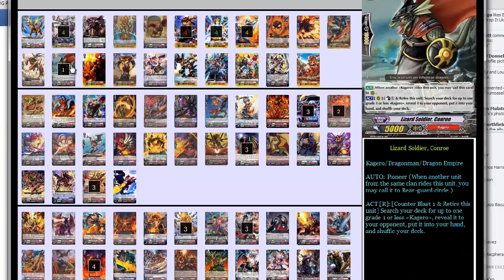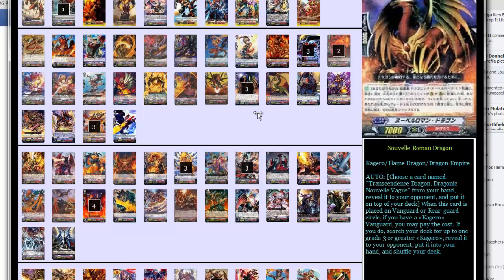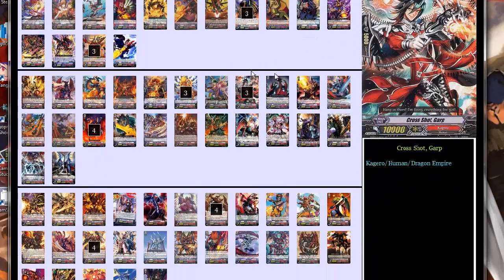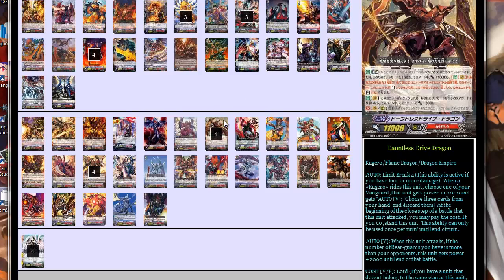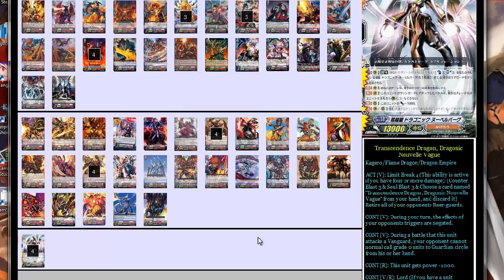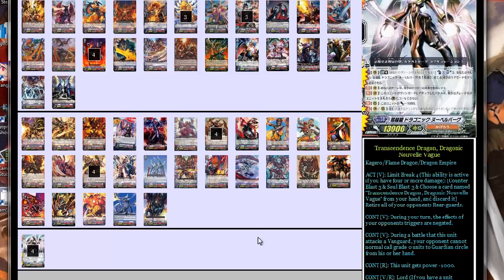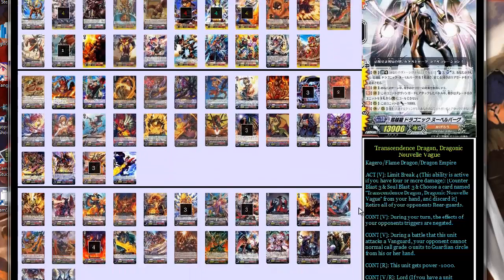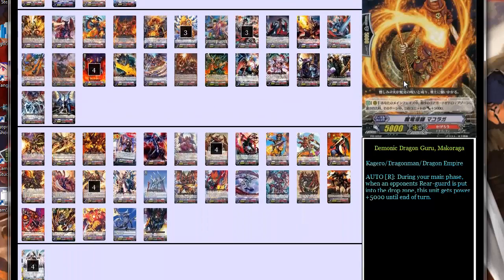Chronos Kaiser - Nouvelle Deck Profile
Here is the Decklist guys XD

Trigger:

Embodiment of Spear, Tahr x4 (Critical)
Blue-Ray Dracokid x4 (Critical)
Dragon Monk Genjo x4 (Heal)
Dragon Dancer, Monica x4 (Draw)

Lizard Soldier, Conroe x1 (FVG)

Embodiment of Armor Bahr x3
Nouvelle Roman Dragon x3
Flame of Hope, Aermo x2
Wyvern Guard, Barri x3 (Perfect Guard)

Cross Shot, Garp x3
Burning Horn Dragon x3
Dragon Knight, Nehalem x4

Dauntless Drive Dragon x4 (Break Ride)
Dragonic Overlord -The END- x4

Transcendance Dragon, Dragonic Nouvelle Vague x4